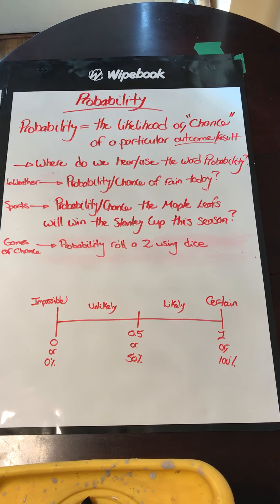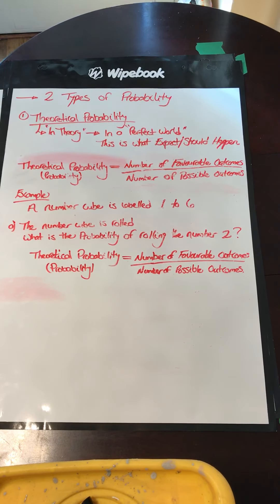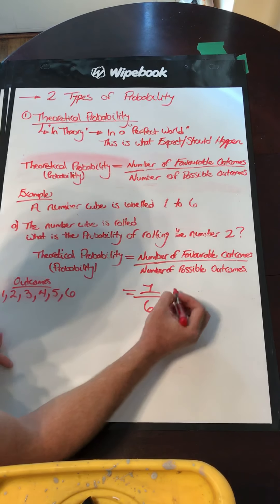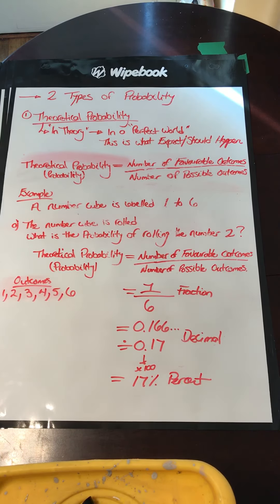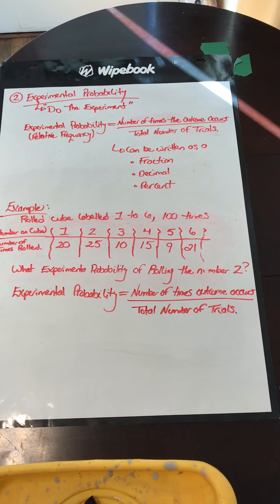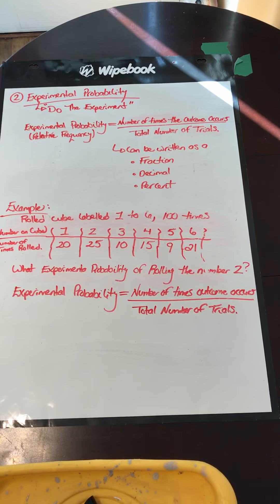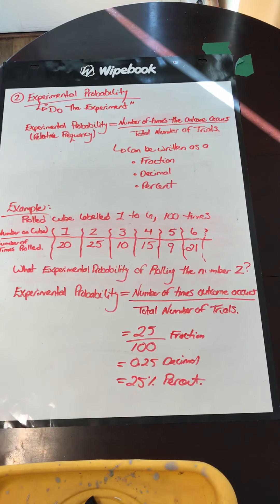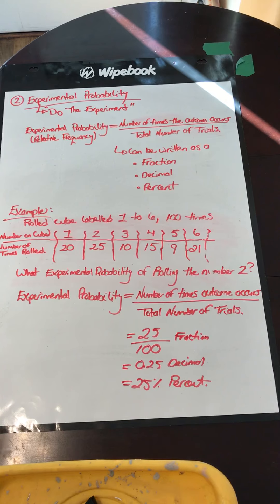Probability: Theoretical Probability & Experimental Probability - Lesson